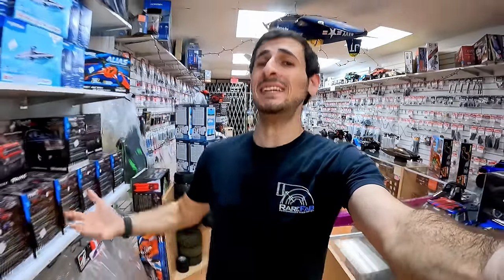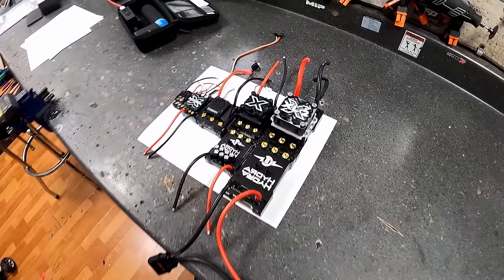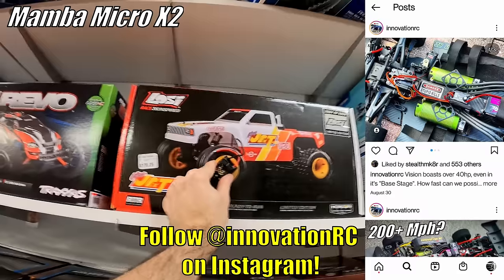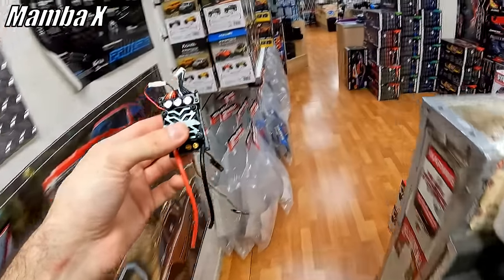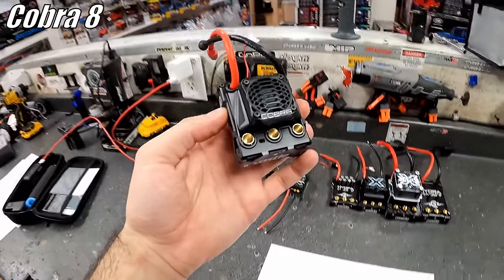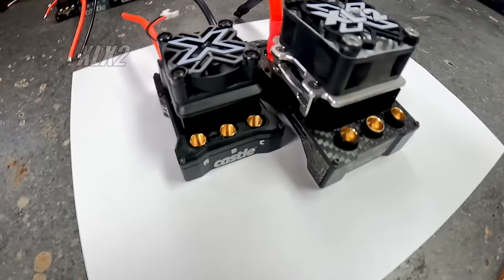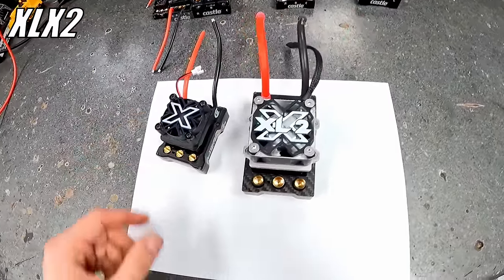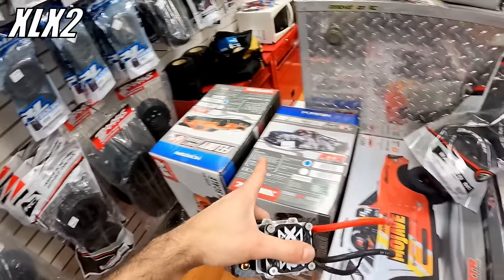ULTIMATE Castle ESC review!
A new ULTIMATE Castle ESC review is FINALLY HERE! In this video I explain each esc's capabilities and what car it could go in. I also show videos of cars from the channel and what they use! Enjoy!

* Innovation RC Edition BATTERIES by CNHL! *

Special thanks! 💯🎉

. ChinaHobbyLine Batteries (CNHL)
. CustomRCUpgrades (CRCU)
. Castle Creations
. Game Changer RC (GCRC)